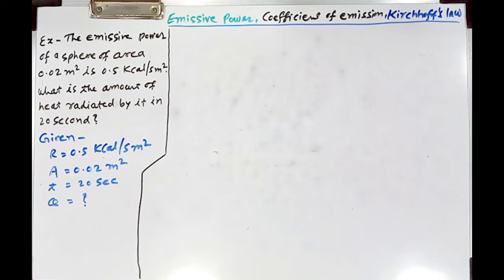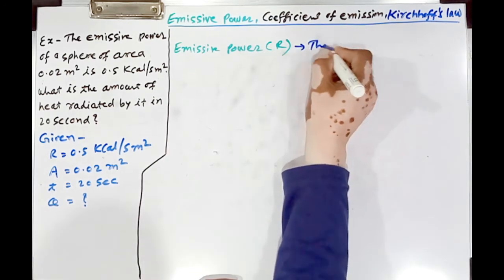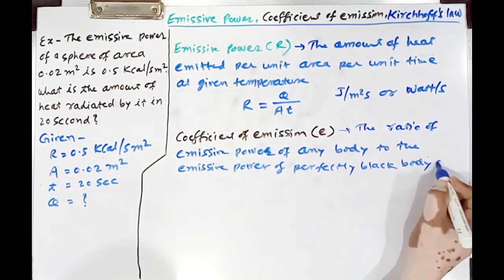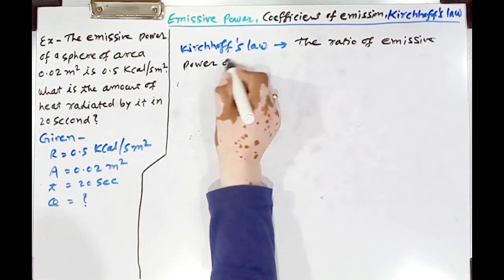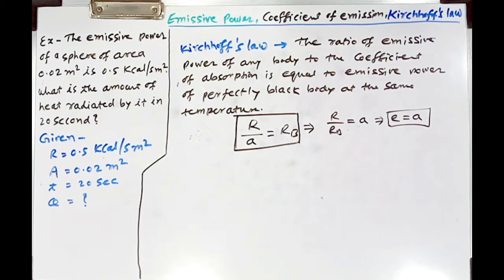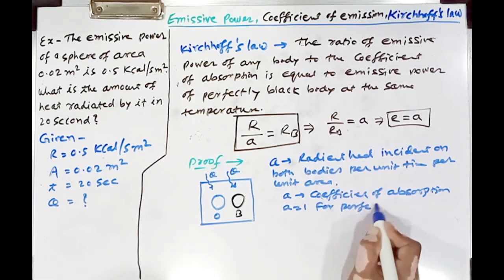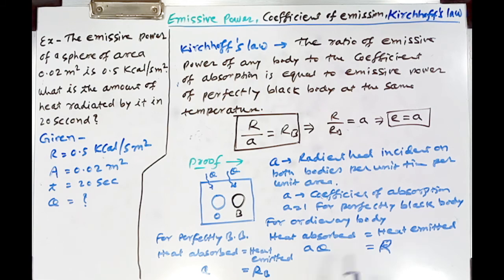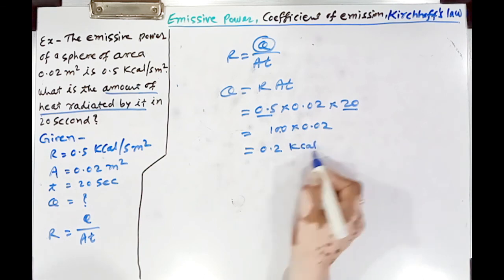kirchhoff's law in thermodynamics with experiment & numericals / kinetic theory of gases - 10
physics behind it with experiment & numericals!!!
if you are interested to solve more such problems please register below:-